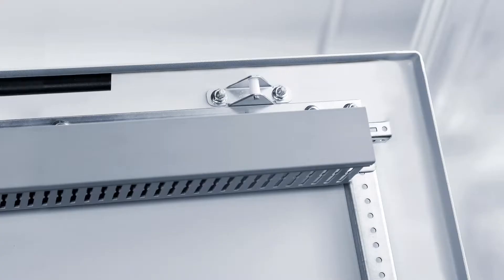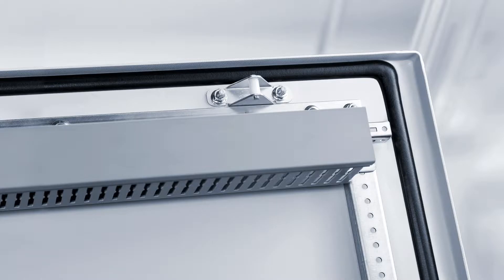Form-In-Place-Foam Gasketing (FIPFG)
Learn all about Form-In-Place-Foam Gasketing (FIPFG) and how it’s already begun revolutionizing engineering industries and applications around the world. With the dynamicLine, DOPAG offers an efficient solution for FIPFG.